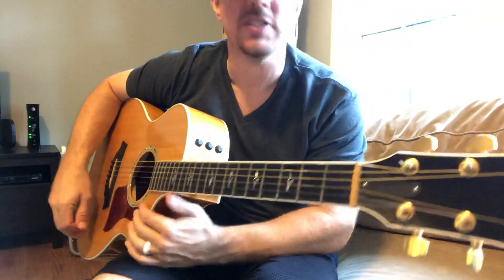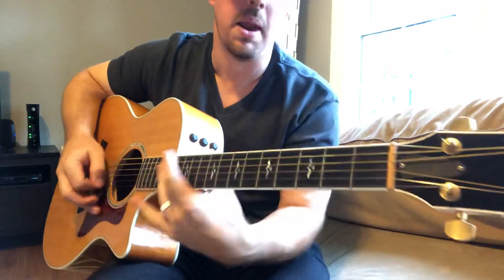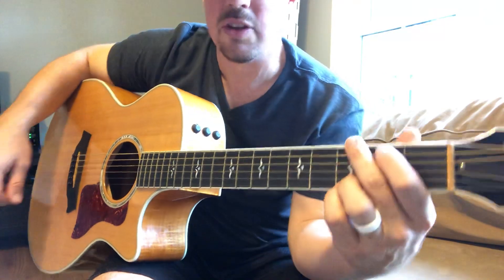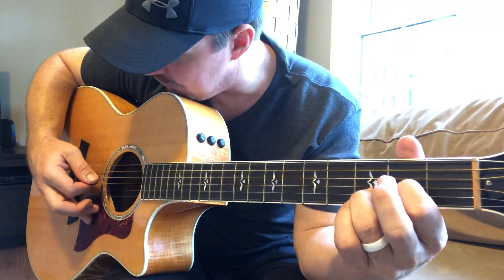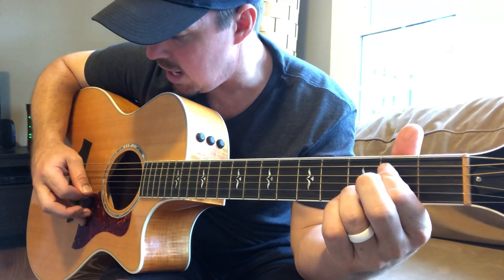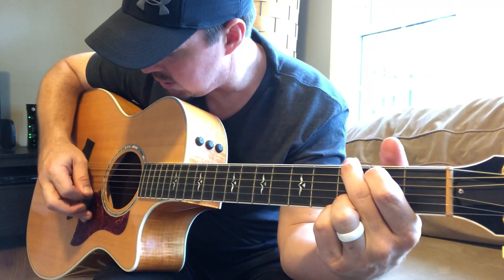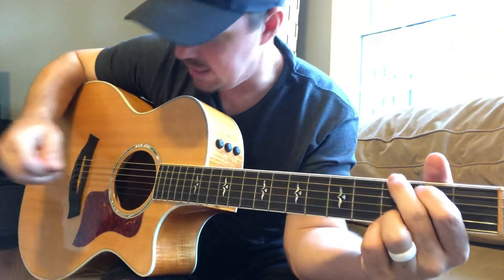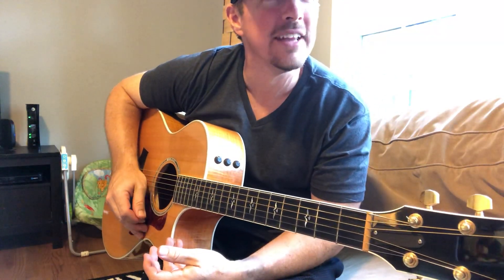Be Like That | 3 Doors Down | Intro Guitar Lesson (Picking)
It’s Free Style Friday!
Today I wanted to teach “Be Like That” by 3 Doors Down.

GuitarTeacher44

God bless!
Matt